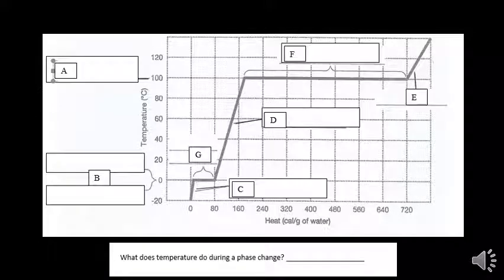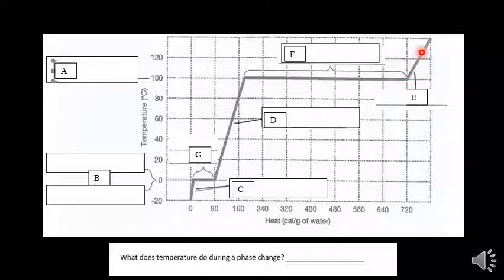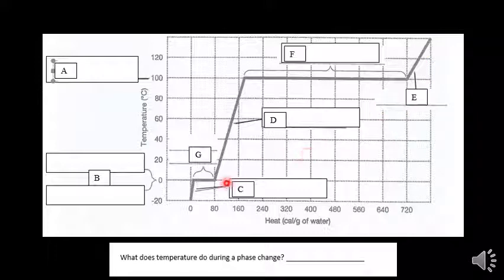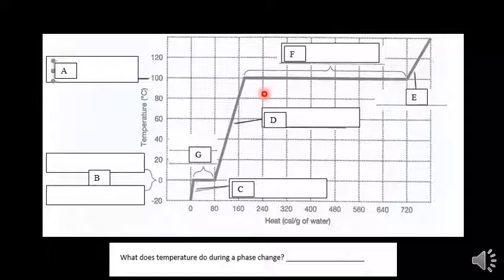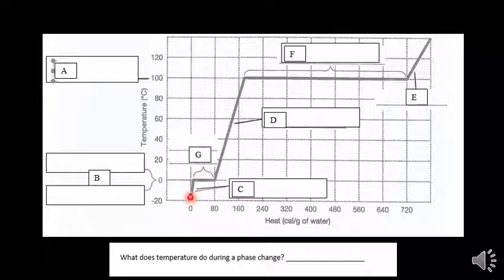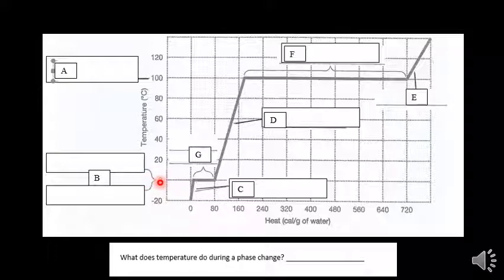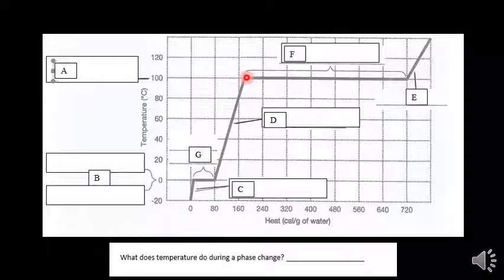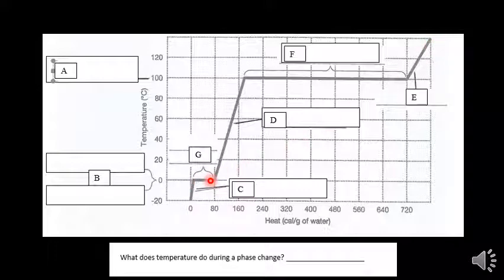4.2 Phase Change 1